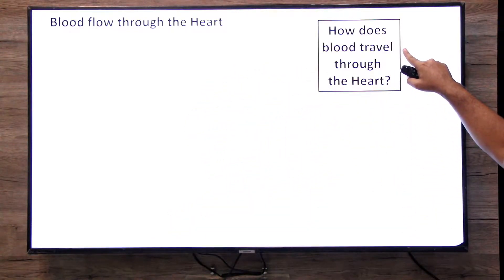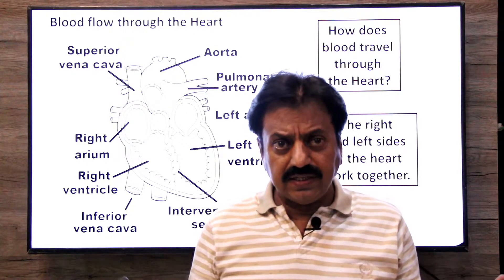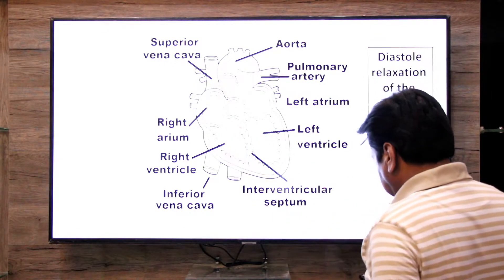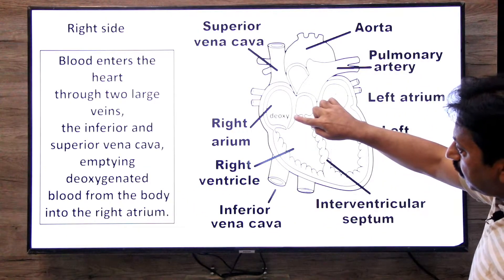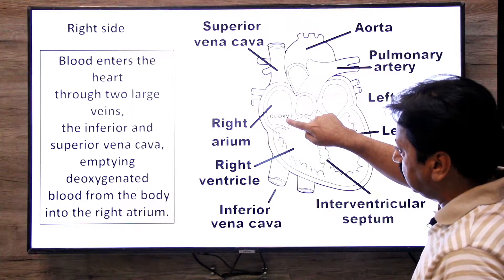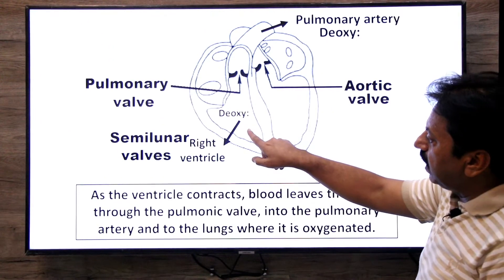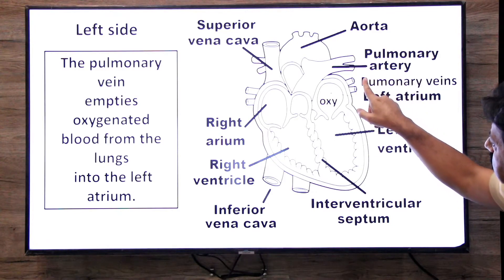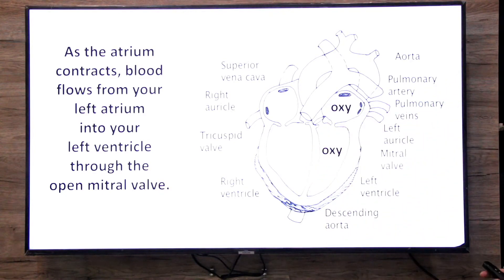Chapter: 14 / Transport / XI Biology / Blood flow through the Heart / Part 20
─ How does blood travel through the Heart?